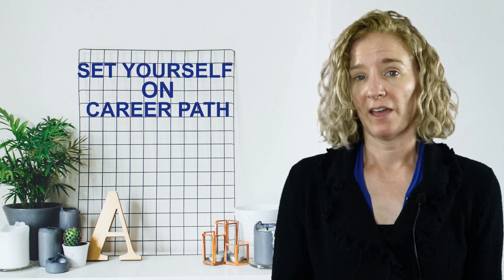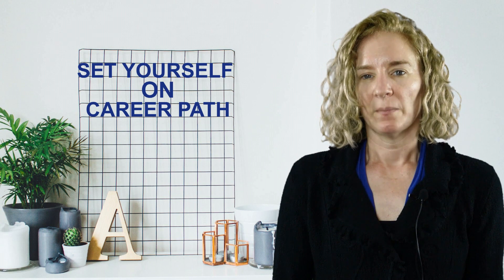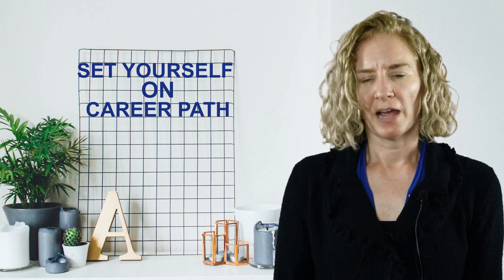What is INCOSE Systems Engineering Professional Certification?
Systems Engineering Professional (SEP) certification formally recognizes your progress through your career as you develop and apply systems engineering knowledge and practices.  INCOSE offer three levels of certification ASEP, CSEP and ESEP.